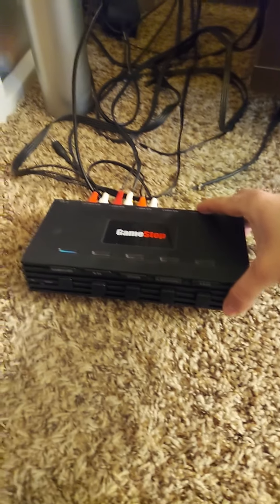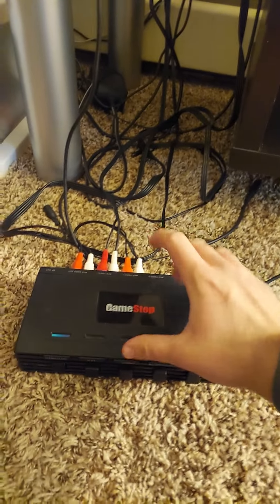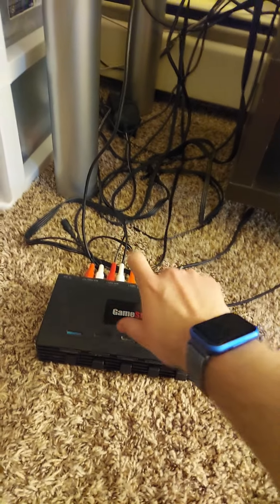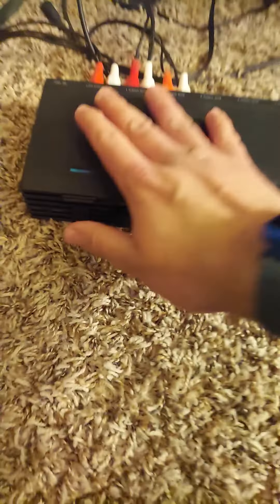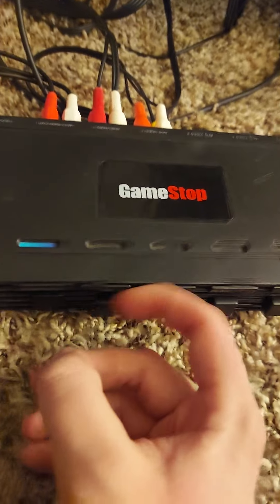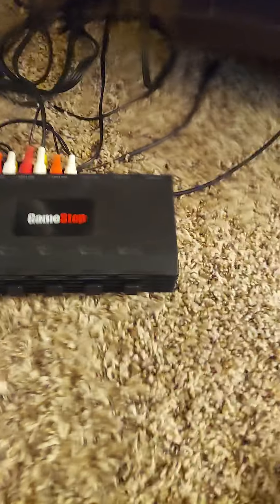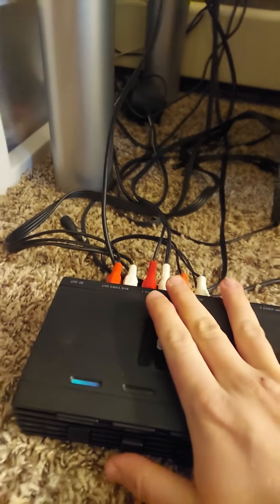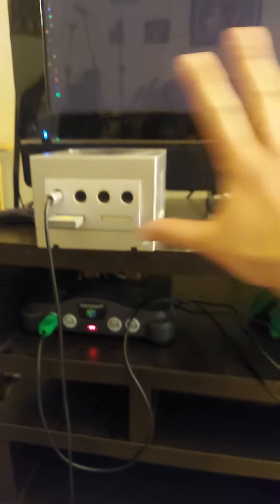Cool Thing I got at work!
I got this FOR FREE after someone just donated it at work.